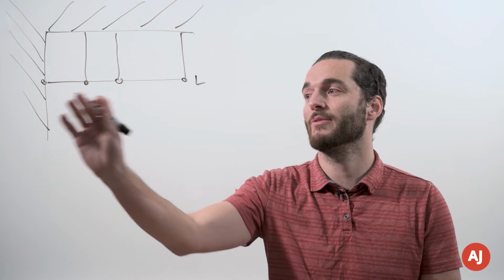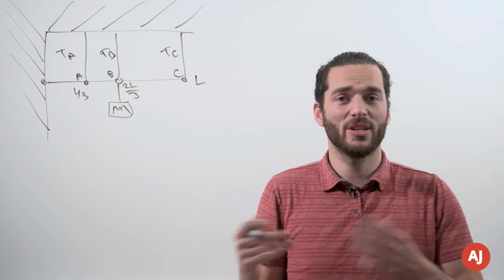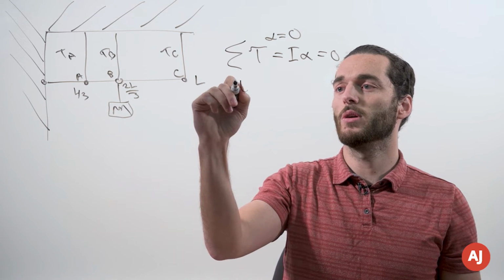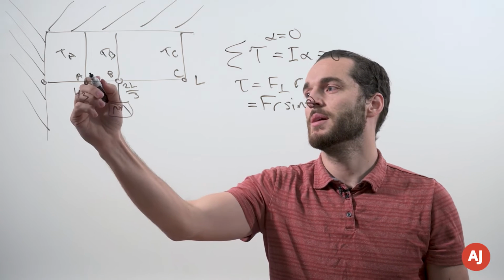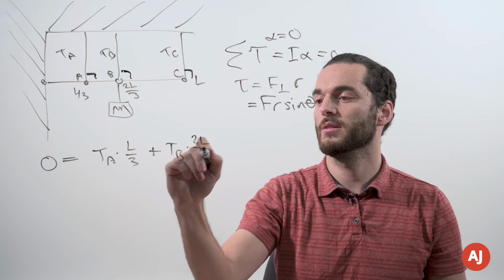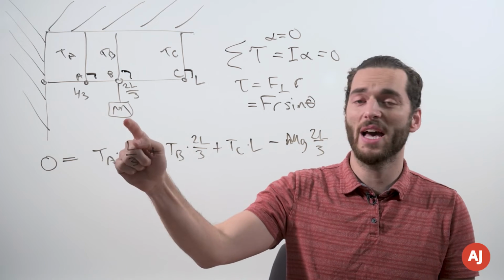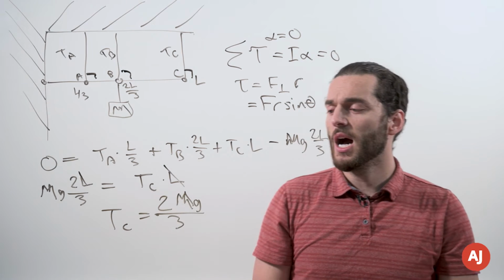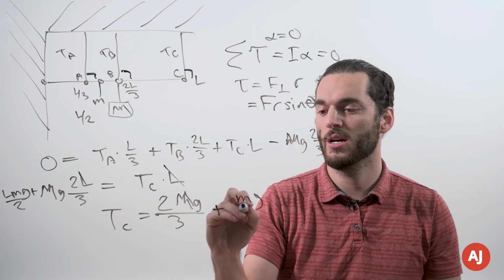Physics Torque Problems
In this video, our expert Steven Corley explains how to solve Torque problems.

We hope you find this video helpful! for all your tutoring needs.